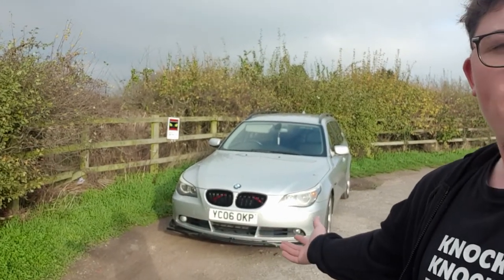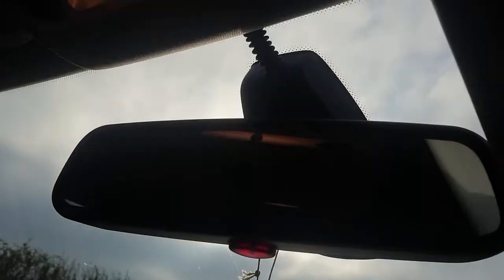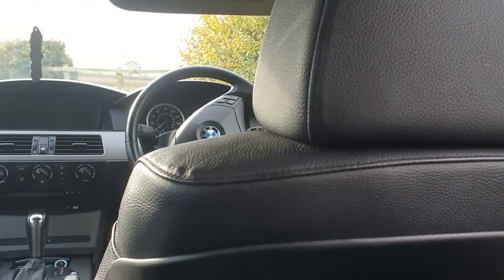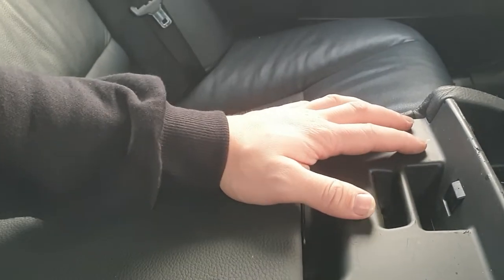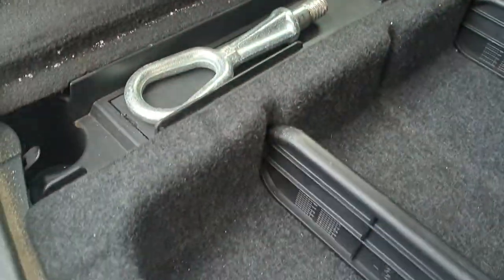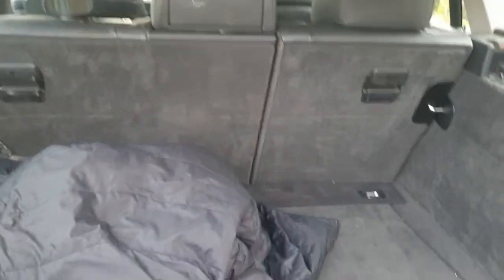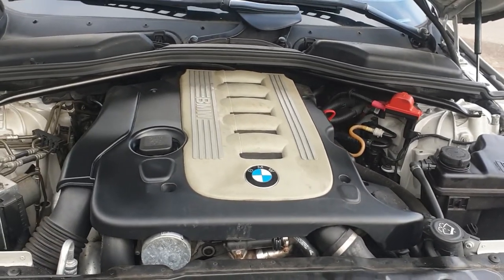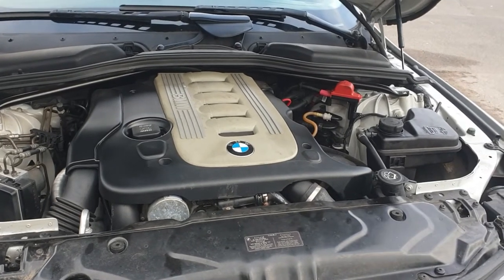BMW 5 Series E61 525D Review